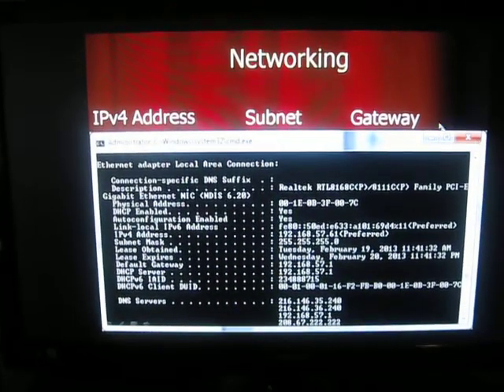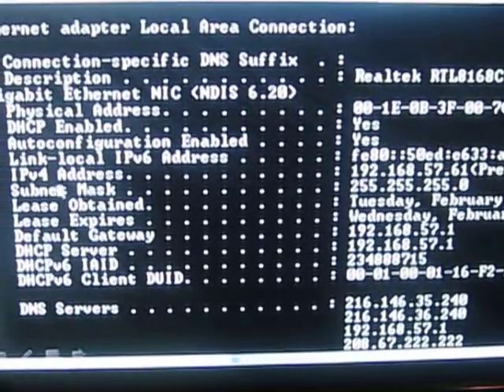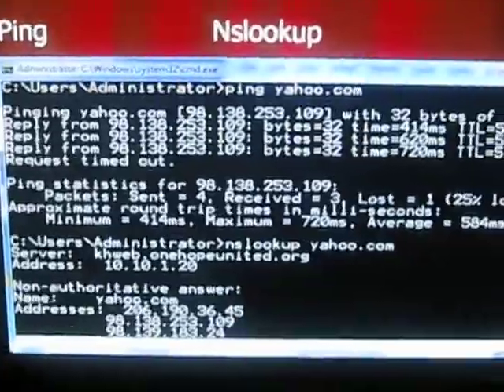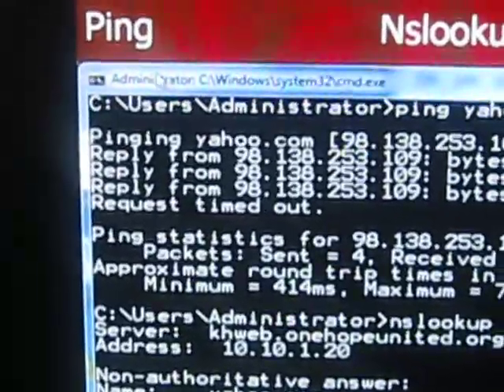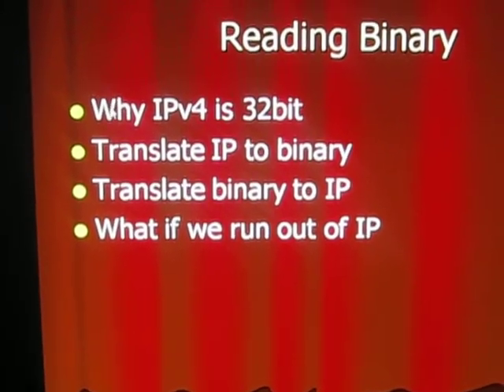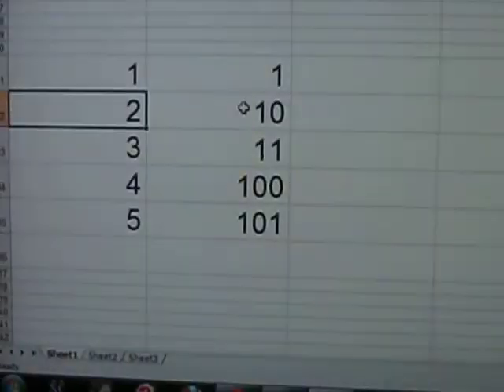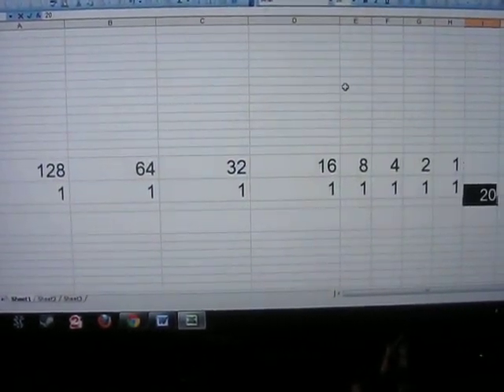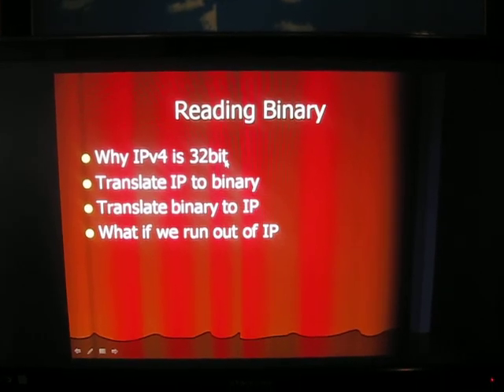information speech Tam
Cher Tam
IP Addresses
2/26/13

*Everything on the excel sheet was supposed to be writing on the board for class interaction. Was mostly for visual purposes to keep this as interesting as possible, even though it seems boring."